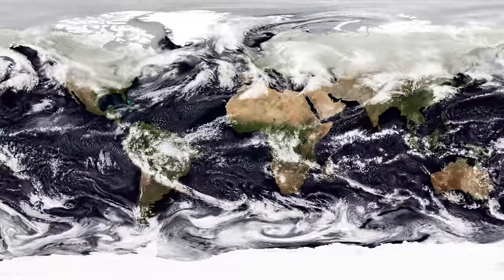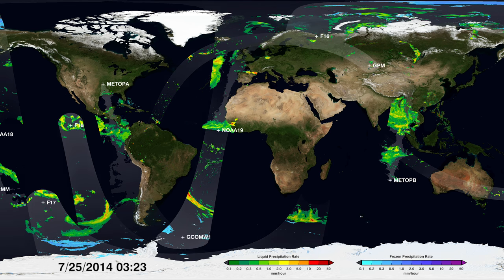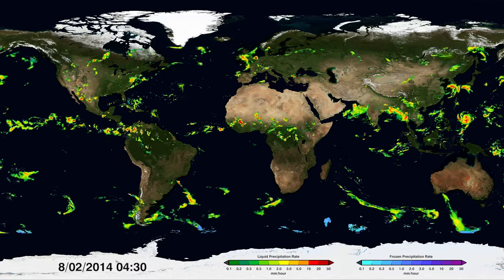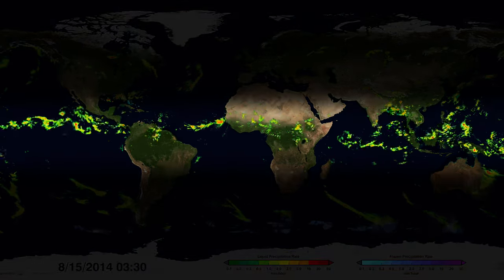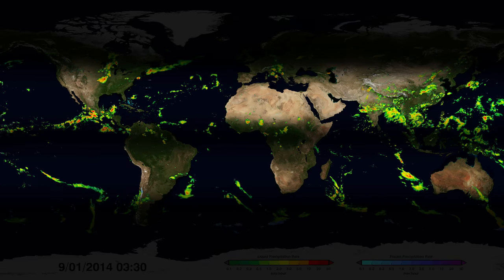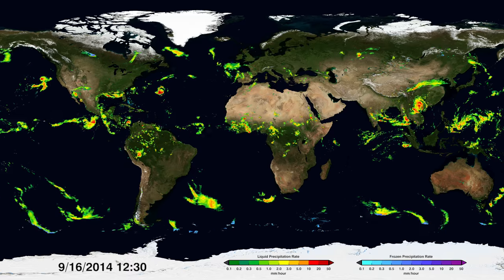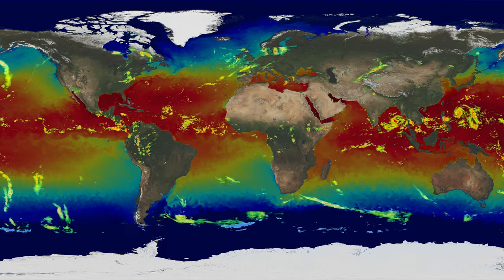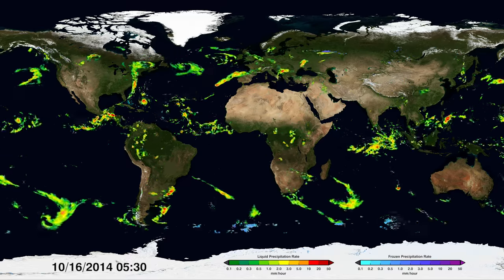NASA’s Global Tour of Precipitation in Ultra HD (4K)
Precipitation (falling rain and snow) is our fresh water reservoir in the sky and is fundamental to life on Earth. This video shows the most detailed and worldwide view of rain and snowfall ever created and uses satellite measurements from the Global Precipitation Measurement Core Observatory, or GPM, a joint mission between NASA and the Japanese Aerospace Exploration Agency (JAXA).

Tracking precipitation from space with satellites provides information of where, when, and how much it rains and snows anywhere in the world and gives insight into the behavior of our weather, climate, and ecological systems.

This video is an abridged 2-D version of a Science On a Sphere production, a film that is projected onto a spherical screen developed by NOAA. On this platform, audiences can view the film from any side of the sphere and can see any part of Earth. The film concludes with near real-time global precipitation data from GPM, which is provided to Science On a Sphere roughly six hours after the observation.

To download this movie formatted for a spherical screen, visit NOAA's official Science On a Sphere website below:

Credit: NASA’s Goddard Space Flight Center/Joy Ng

This video is public domain and along with other supporting visualizations can be downloaded from the Scientific Visualization Studio